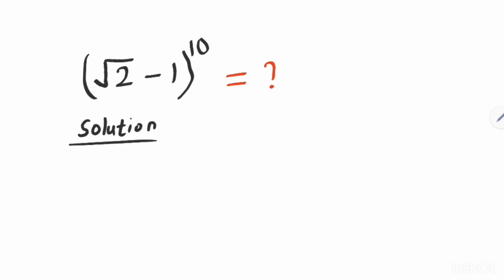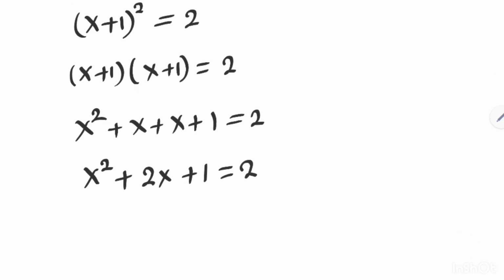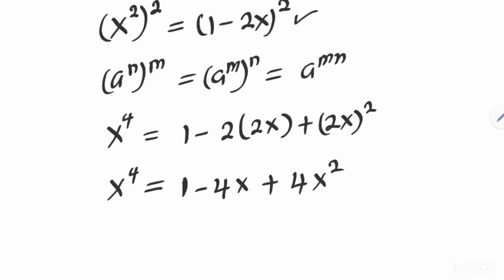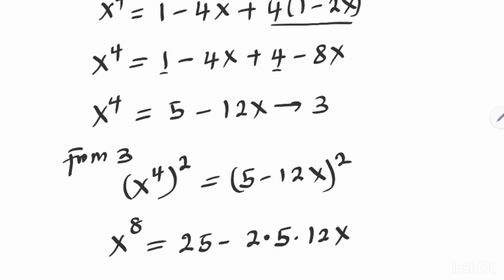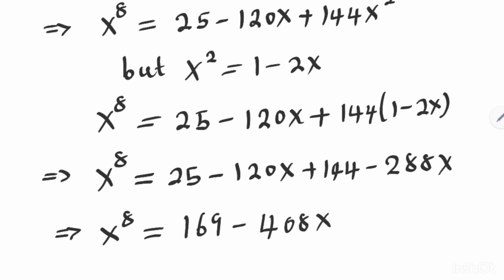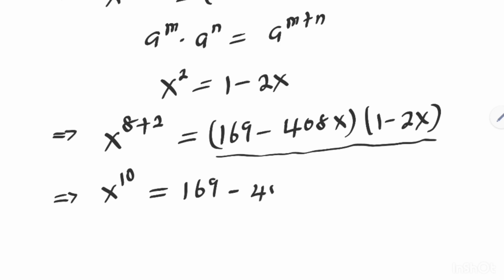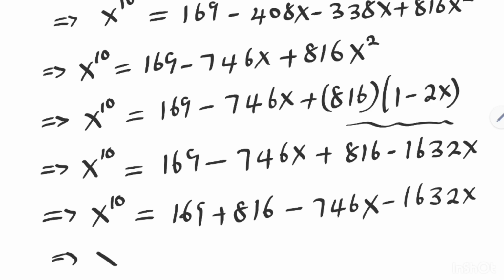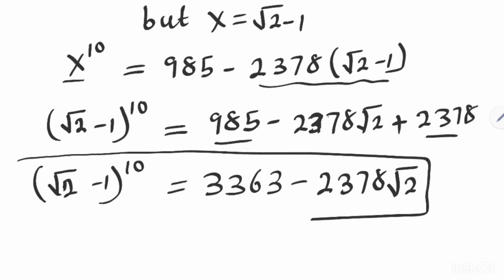Harvard Entrance Test | Calculators Not Allowed | Can You Solve This In 60 Seconds?